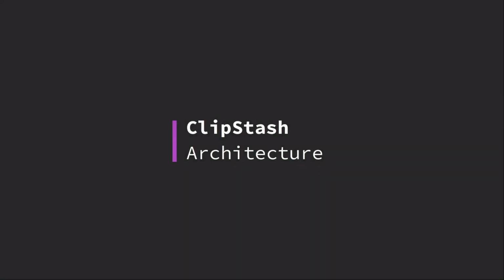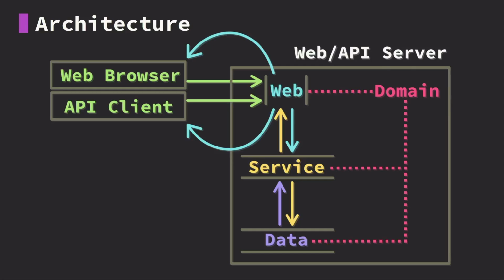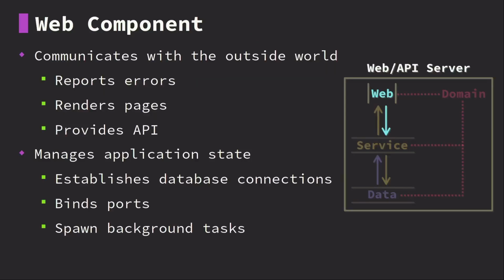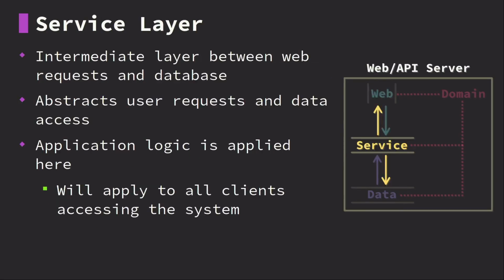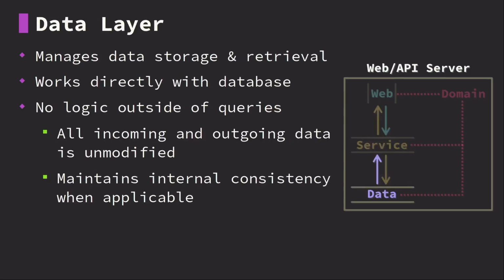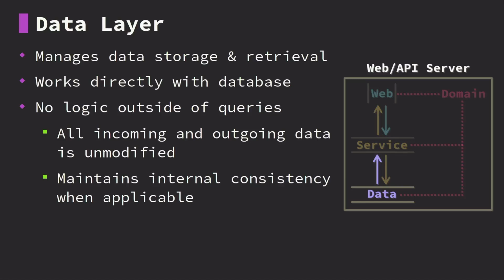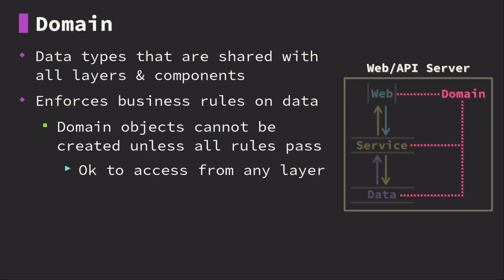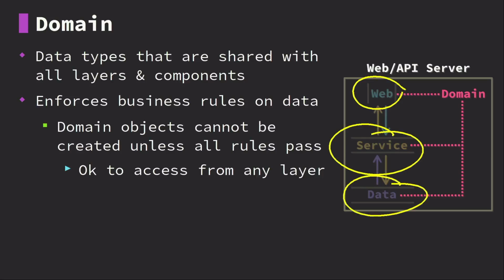181 Architecture Zero To Mastery Academy 1920x1080 356K